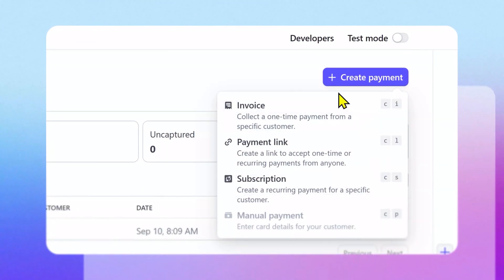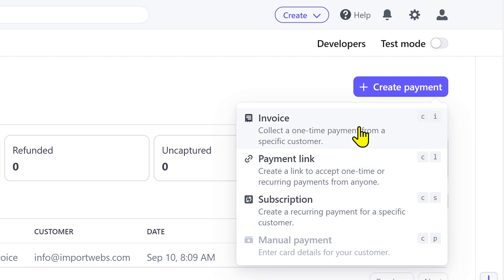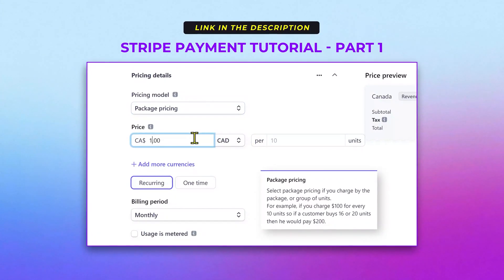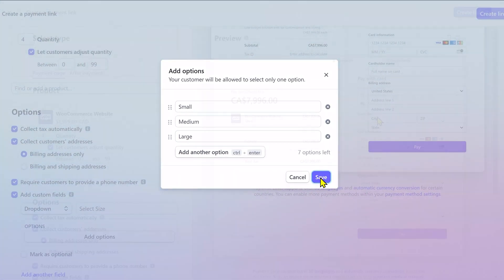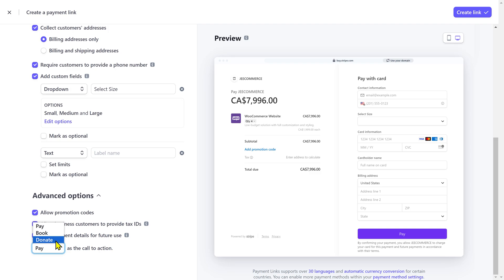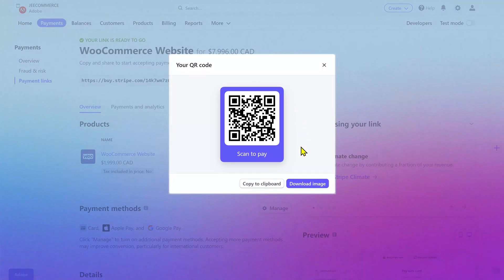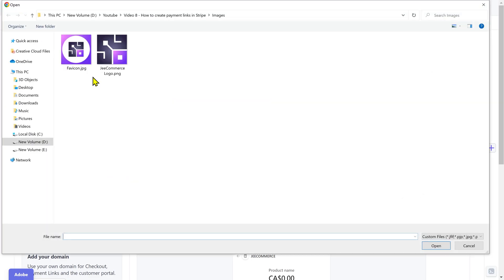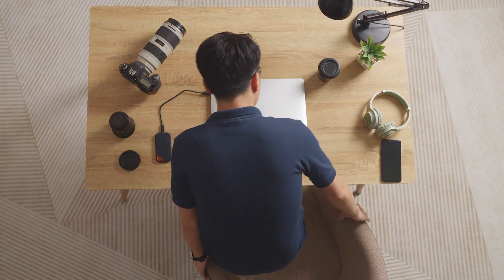How to Receive Online Payments | Stripe Payment Tutorial Part 2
In this video, I will show you how to create payment links, customize the payment page, modify the confirmation page and send them to customers to receive payments.
You’ll also learn how to add your logo, colors and other brand elements to the Stripe products which will make it look much more professional.

⌚ TIMESTAMPS
0:00 - Introduction
0:46 - Setting Up Payment Link Page
3:29 - Setting Up Confirmation Page
4:24 - Using the Embeddable Button
4:48 - Managing the Payment Links
4:55 - Adding Logo and Brand Colors
5:25 - Customizing the Payment Link

Stripe tutorial
Stripe payment tutorial
Stripe payment link
Stripe Complete Tutorial
how to receive money on stripe
how to collect money on stripe
receiving money on stripe
how to receive money online
How to create payment links in stripe
how to send payment link to customer
how to send payment link in stripe
How to receive payments with stripe
how to receive payments on stripe
how to get payment with stripe
how to get payment online
how to get payment online step by step
how to get paid online with stripe
best way to receive online payments
best way to receive payments online
which is the easy way to receive money online
how to receive money from someone online
receiving payments on stripe
How to collect payments with stripe
How to collect payments with stripe 2024
how to collect payment with stripe step by step
how to collect payment complete tutorial
how to collect payment complete guide
How to use stripe payment tutorial
How to receive online payments with stripe
how to receive payments with stripe for beginners
how to receive payments with stripe step by step
how to receive payments with stripe complete guide
easiest way to receive payment with stripe
create stripe payment link
generate payment links in stripe
create payment links in stripe to collect online payments
how to use stripe to collect online payments
how to use stripe to collect payments online
Quick guide to creating Stripe links for customer payments
Step-by-step Stripe payment link creation for beginners
Efficiently generating payment requests with Stripe
Easy Stripe solutions for receiving customer payments
How to simplify online payments using Stripe links
Stripe tutorial: Creating and managing payment links
How to use Stripe for easy online payment collection
How to enhance your payment process with Stripe links
User-friendly guide to Stripe link creation and usage
Stripe for online sellers: Creating effective payment links
Practical Stripe payment link setup for eCommerce